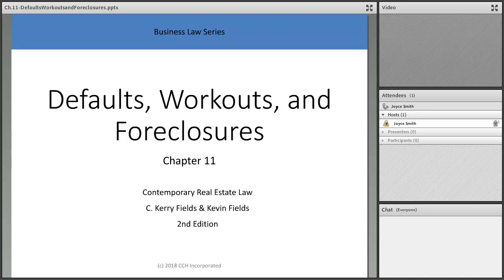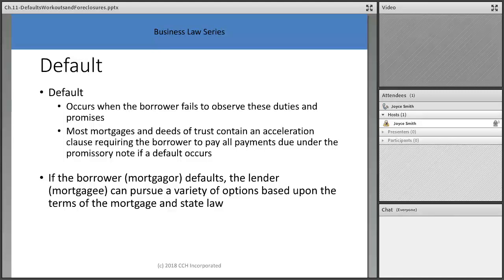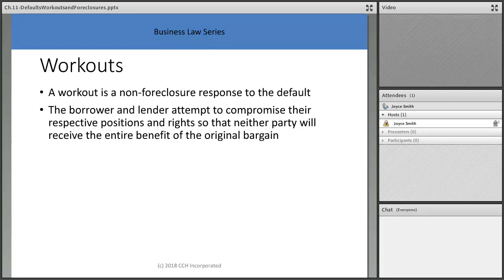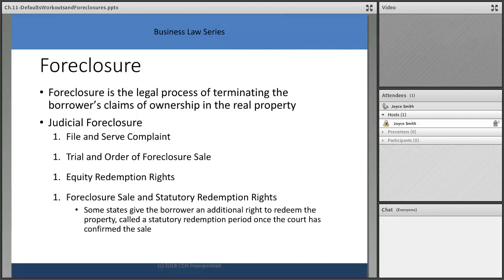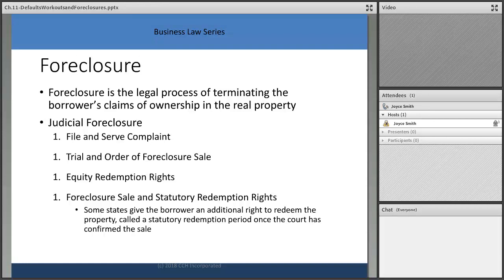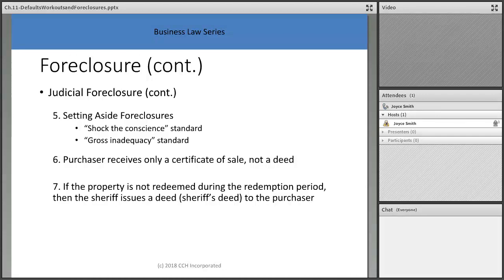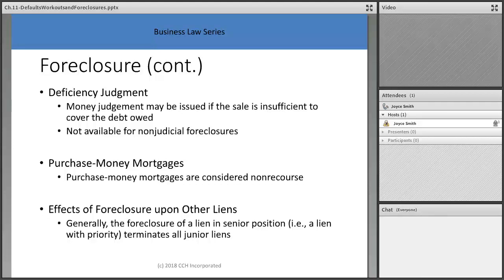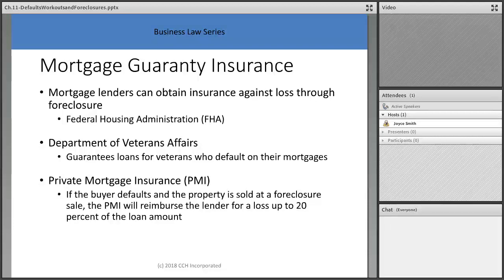Chapter 11 Defaults, Workouts and Foreclosures